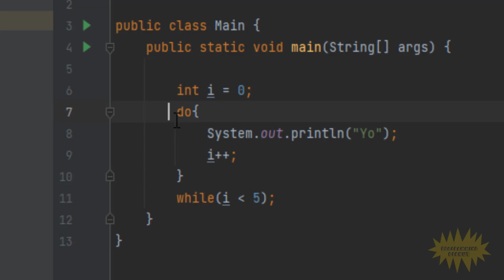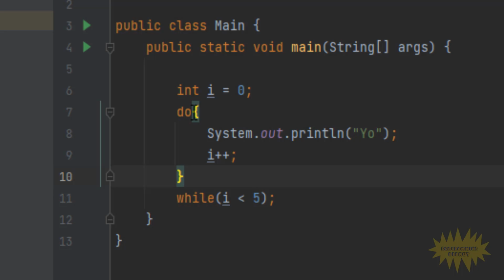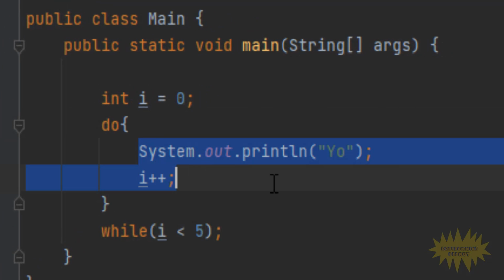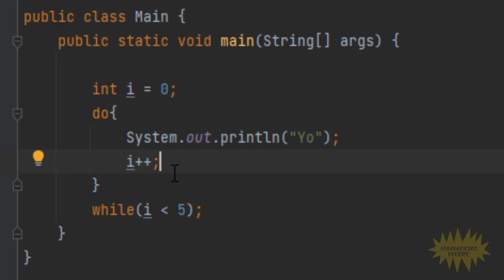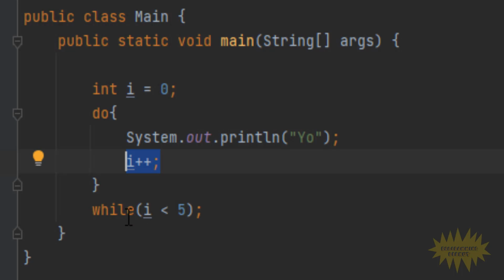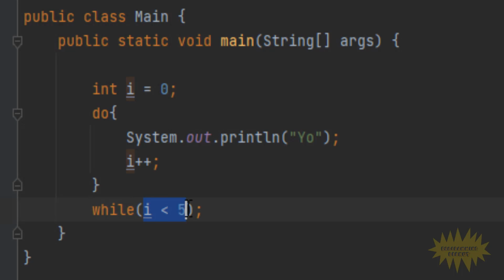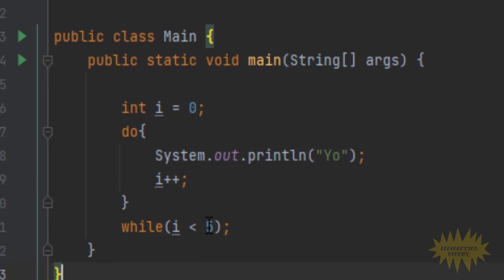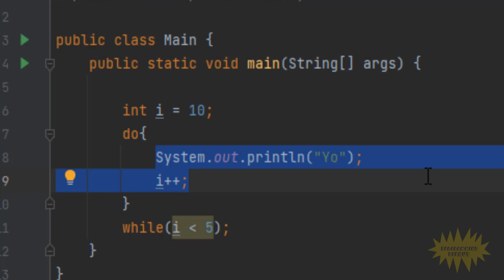[JAVA] How to use a DO WHILE LOOP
In this video I explain what a Do While Loop is and how to use it